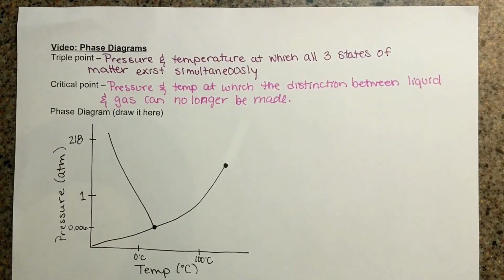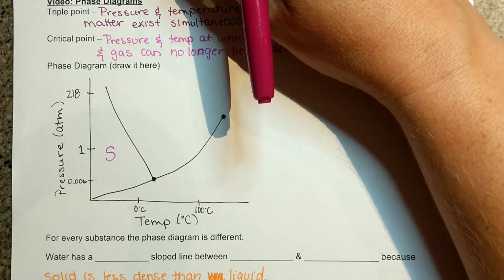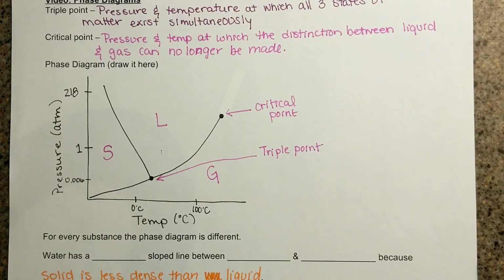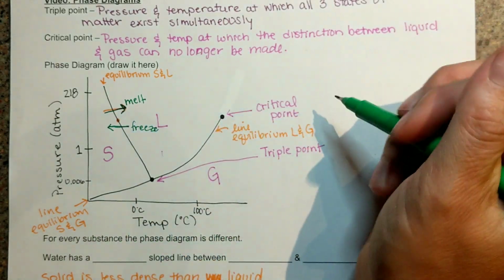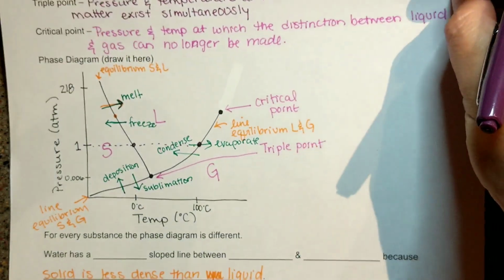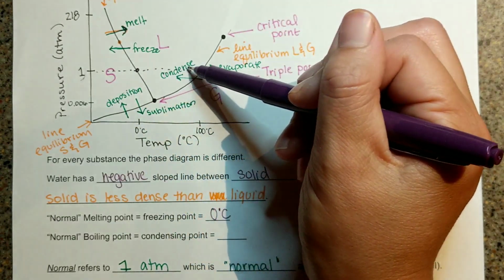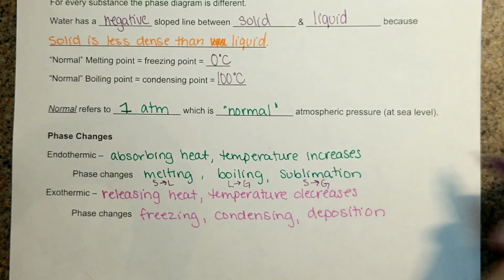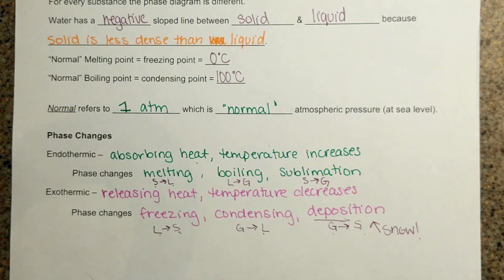Phase Diagrams 18